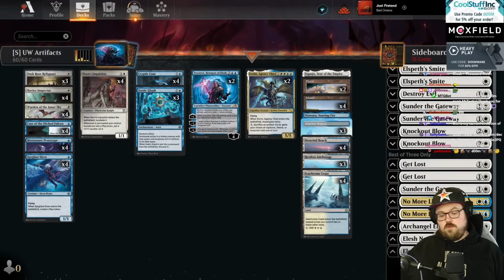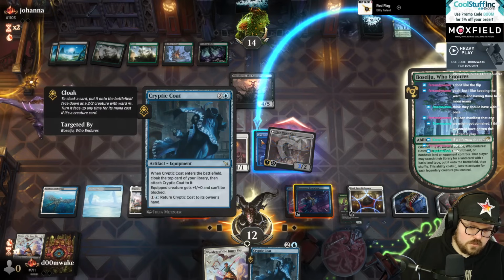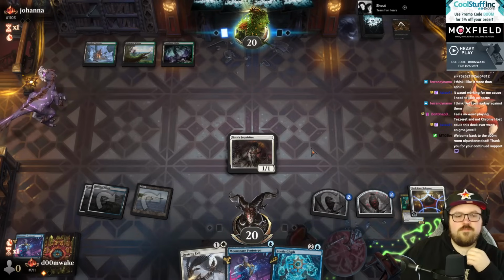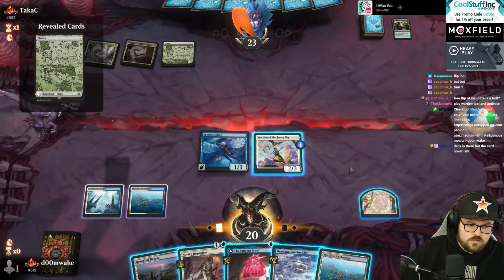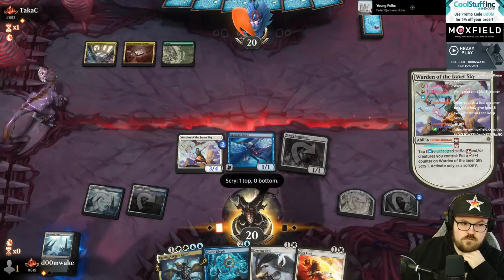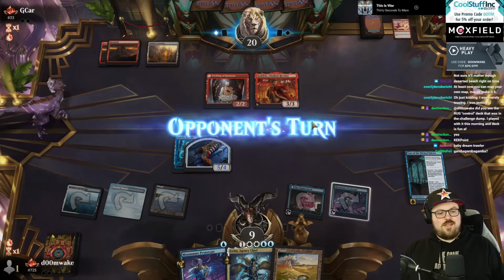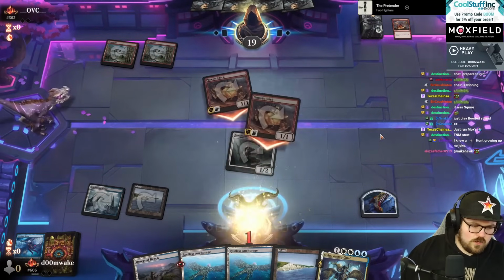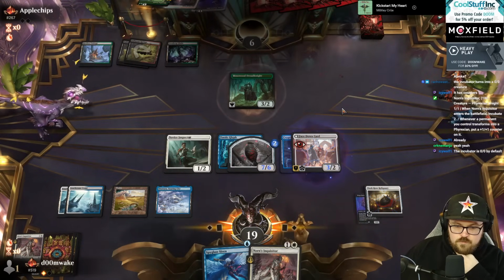Abso-FREAKING-lutely BUSTED | MKM Azorius Artifacts | Top Mythic | MKM Standard | MTG Arena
Match Timestamps:
00:00 Deck Tech
04:20 Round 1
33:01 Round 2
55:39 Round 3
1:08:36 Round 4
1:17:08 Round 5

Streamed on None